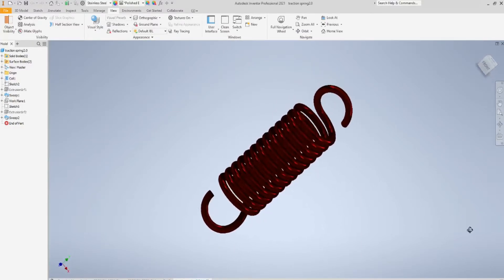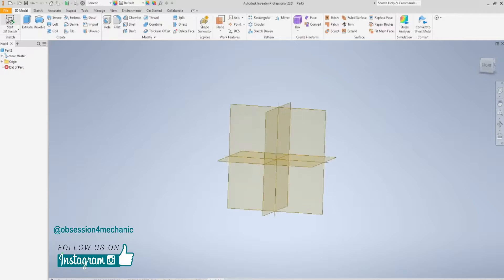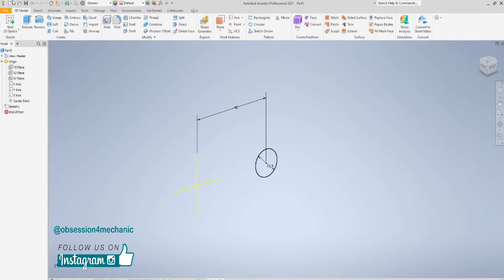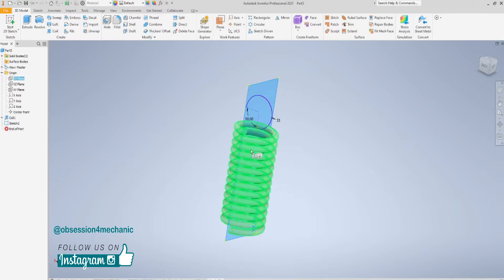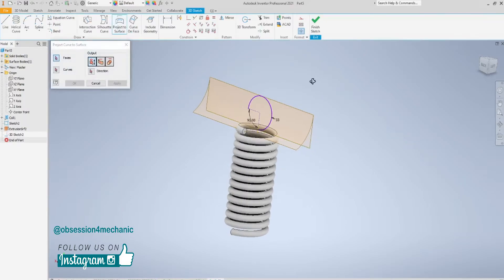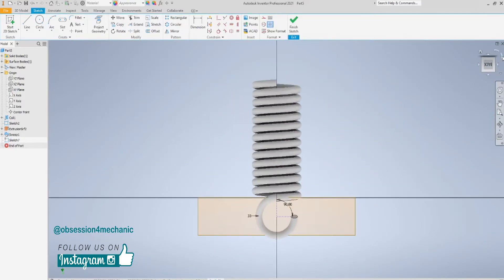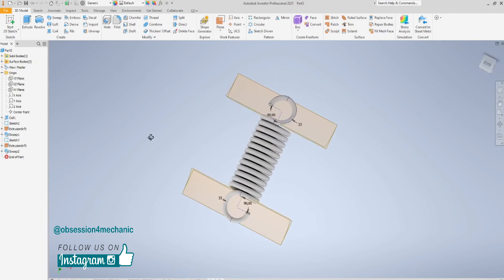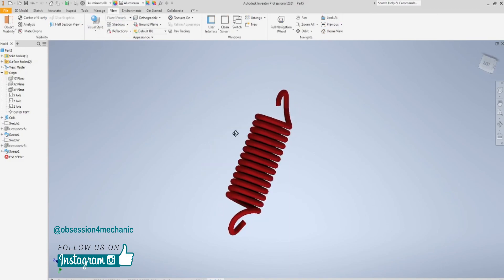Tension Spring CAD tutorial - [Autodesk Inventor 2021]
Learn how to model a tension spring following this easy tutorial!
Particular focus on the creation of the two spring's extentions
💻 CAD Software: Inventor Professional 2021